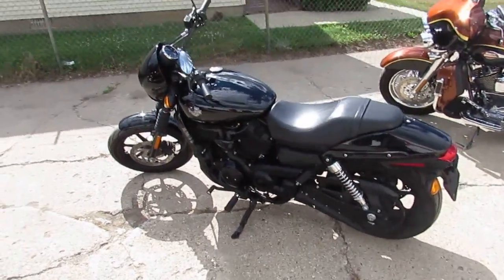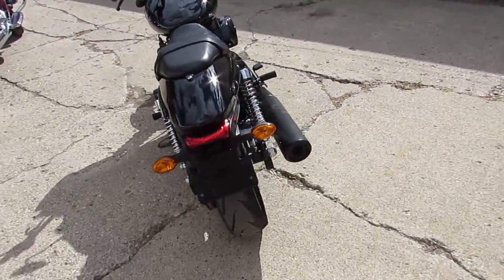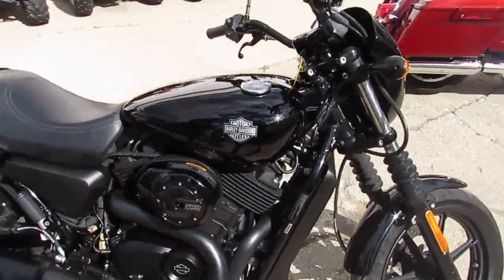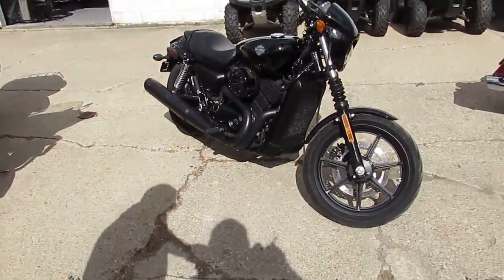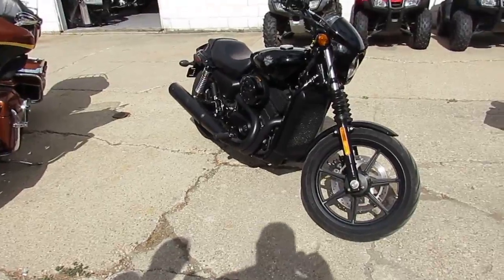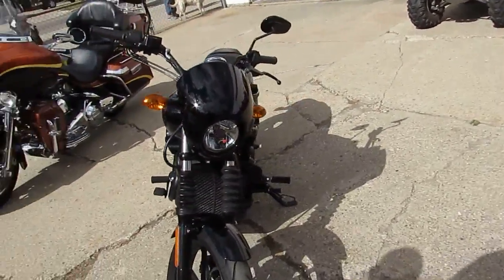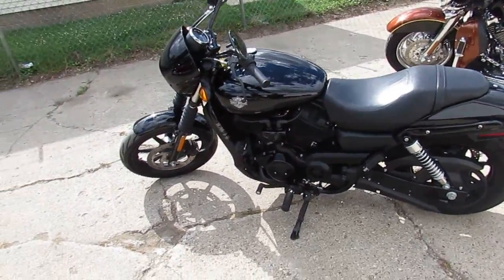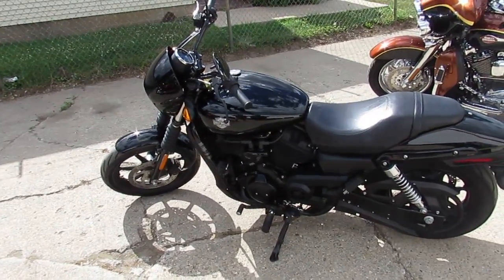2015 Harley XG500 Street for sale in Michigan U4031